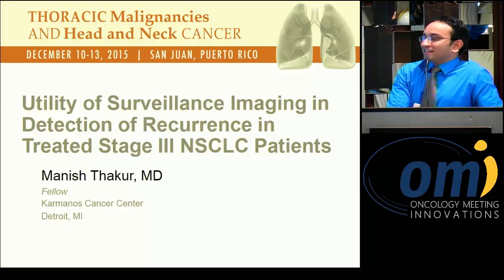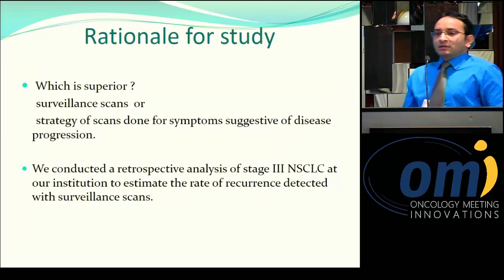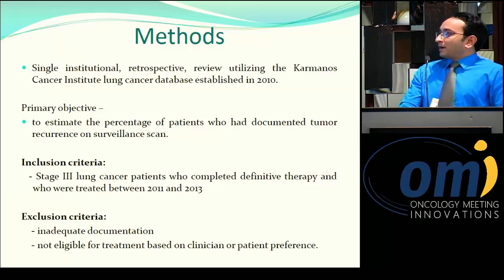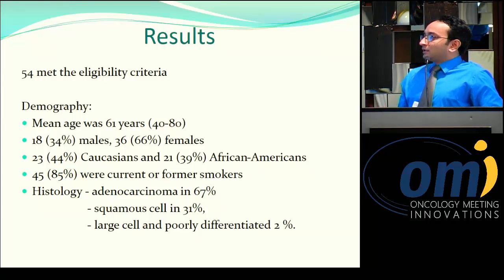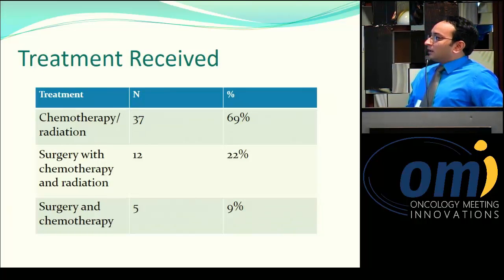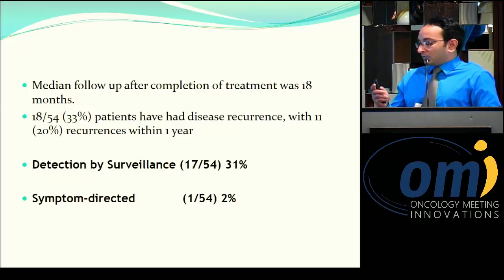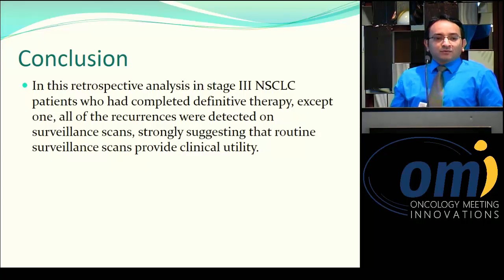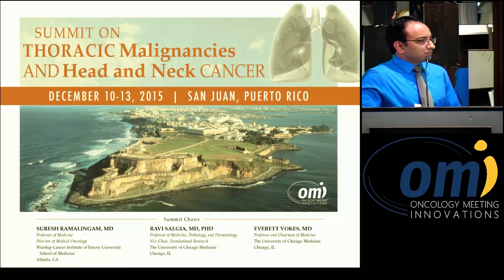Surveillance imaging in detection of recurrence in treated stage III NSCLC patients - Manish Thakur